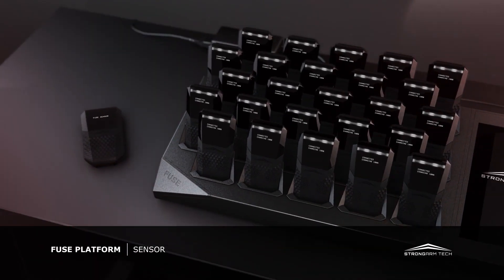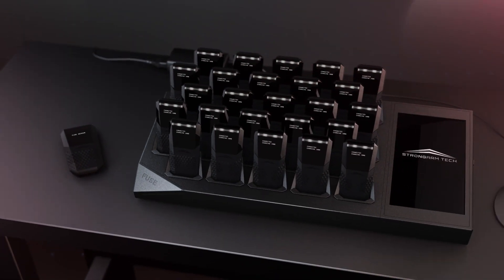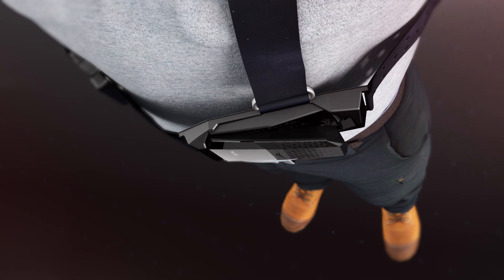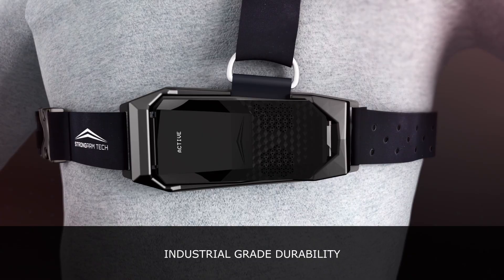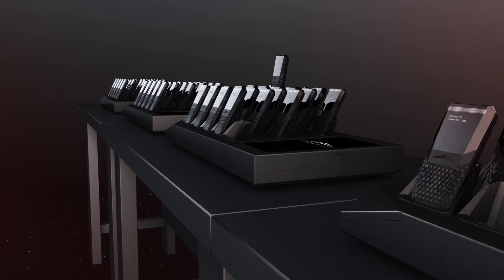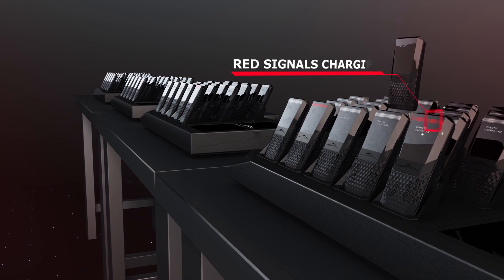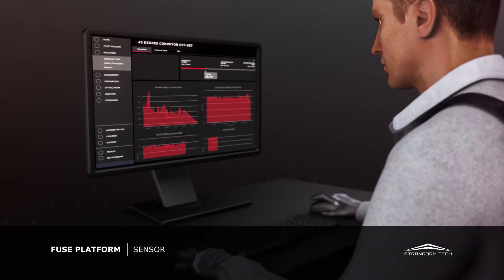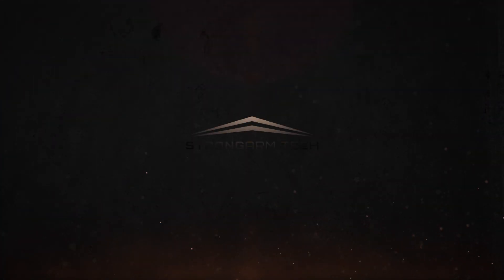FUSE Platform Sensor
The FUSE sensor is a wearable device that monitors dynamic body movements and specific environmental factors. It allows for real-time, accurate data insight into the safety risks of industrial workforces and workplaces.

The sensor is calibrated to monitor motion from the left ribcage where it clips into the FUSE harness. Wearing a sensor is engineered to be minimally intrusive.

Every sensor is built tough for an industrial environment and has over 24 hours of battery life.

Active sensors collect data up to 12.5 times per second. This enhanced detection, and the sensor’s real-time alerts, inform industrial athletes and management of high risk situations. Informational messages are also viewable on the sensor’s display screen.

Data is securely stored on the device during use. Sensor should be returned to any available port on any smart dock at the end of a shift for charging and data upload.

Data captured by the FUSE sensor delivers organizations the fact base to drive precise safety optimization solutions at any scale.